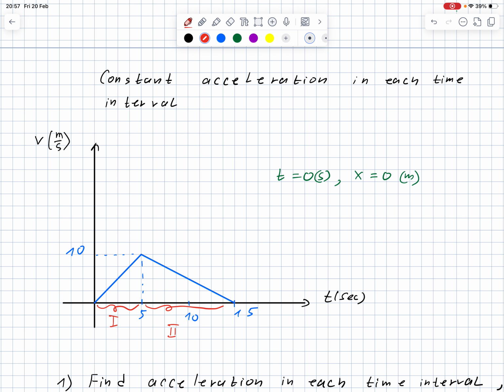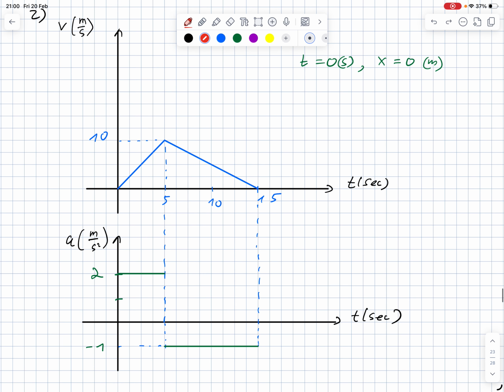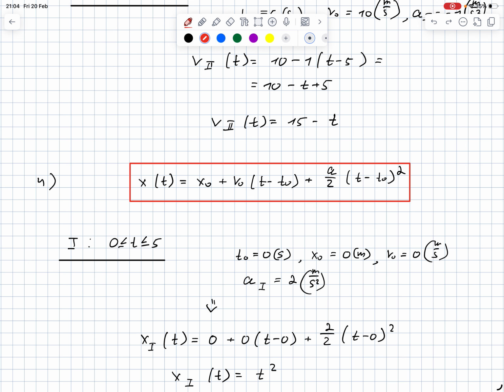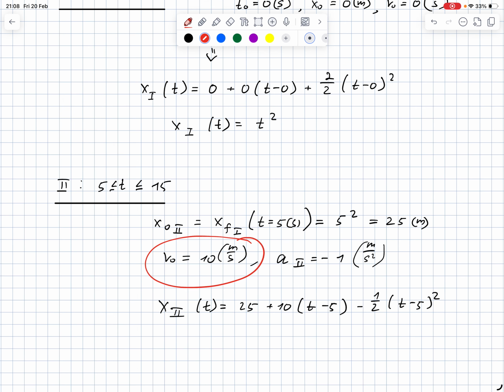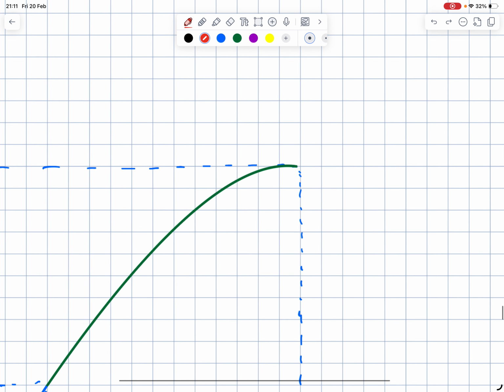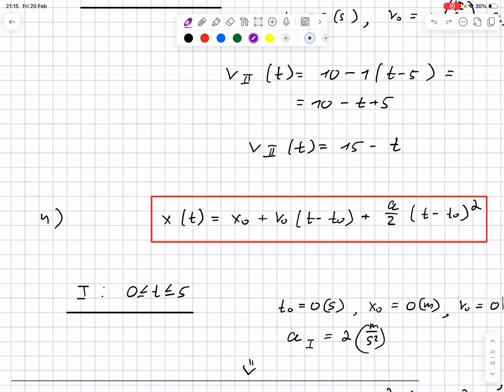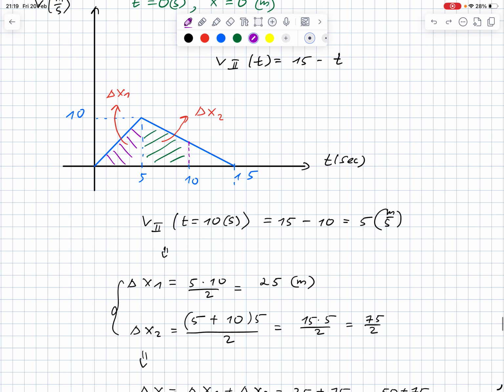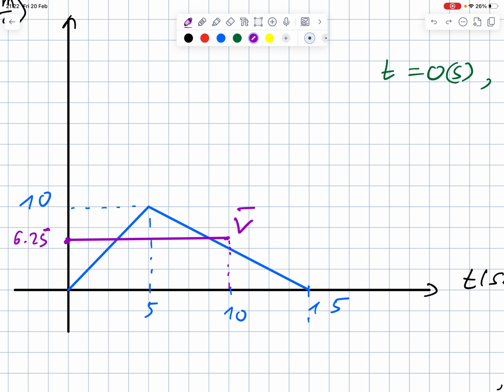Ex 9. Constant acceleration in each segment.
In this problem we are given a graph with a variable velocity. However, in each time interval the acceleration is constant, piecewise. We will need to calculate the acceleration for each time interval, determine the velocity as a function of time, determine the position as a function of time, sketch the position–time graph, and also calculate the average velocity.